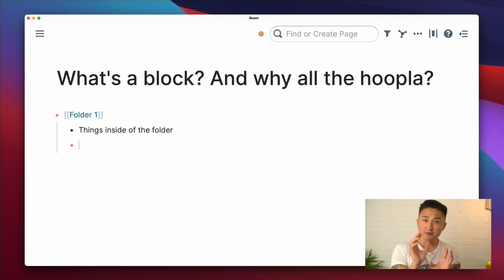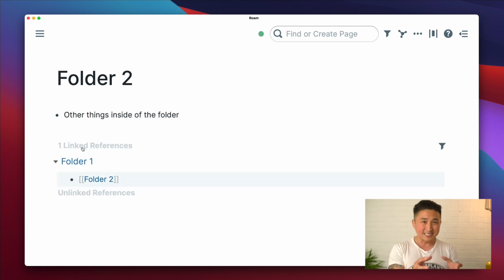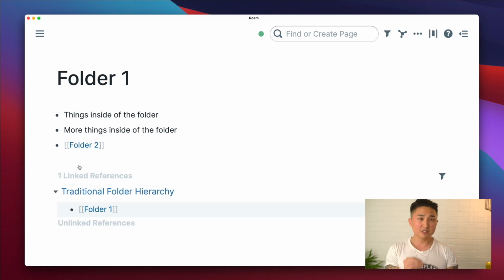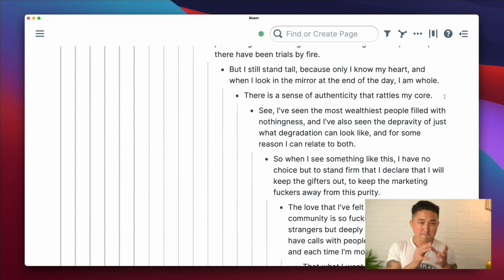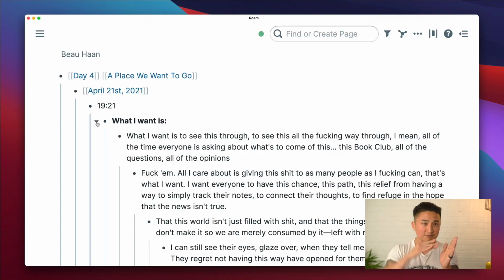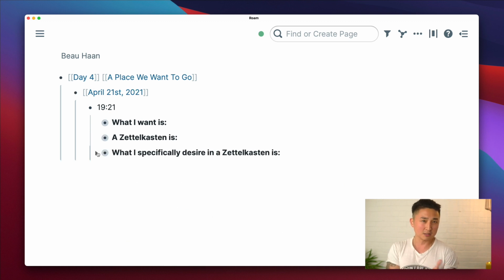ROAM BOOK CLUB #4 | Day #5 Daily Lesson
Welcome to [[Roam Book Club 4]]

Roam Book Club is different from other traditional book clubs because of the note-taking tool that is collaboratively in the center. Roam's ability to upend the traditional folder hierarchy in favor of a directed graph database is special in the way it handles the information that is put into it.

We'll be exploring Sonke Ahrens' How To Take Smart Notes to seek out a practical workflow that can be simply taught, easily undertaken, and eventually habitualized.

𐃏

Day 5 Descending The Five Whys

𐃏